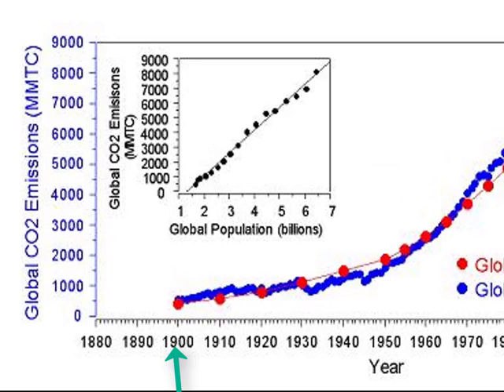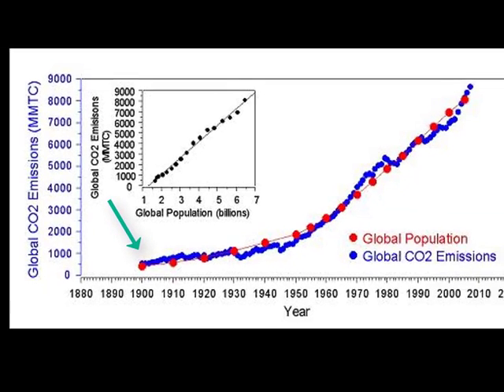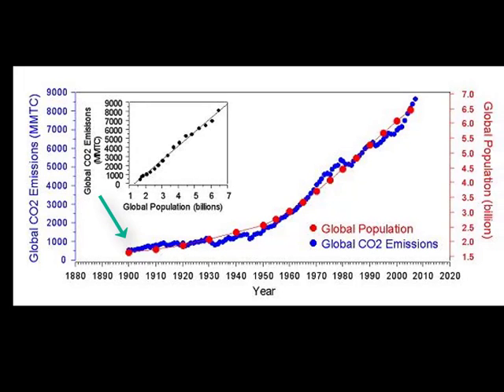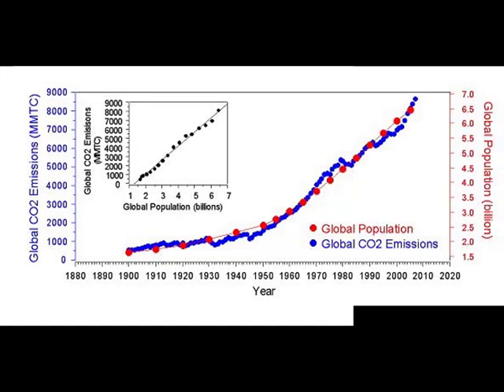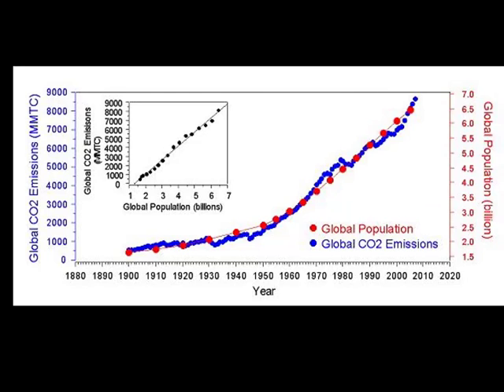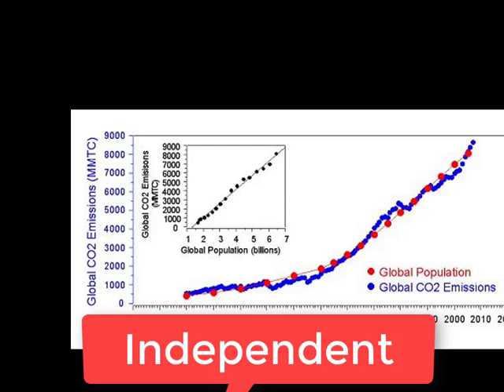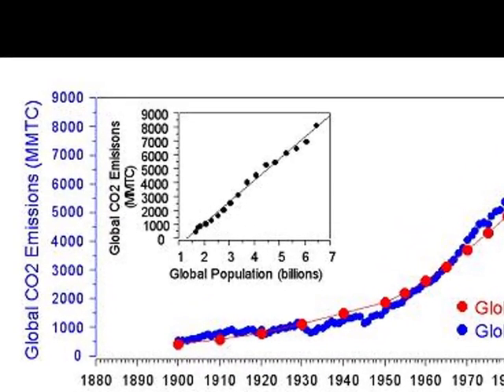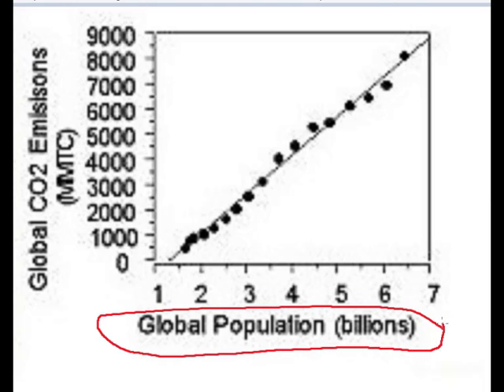graphing2_cleaned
explains graph